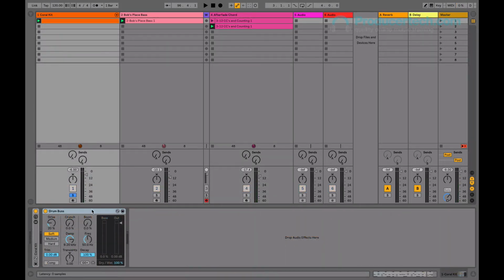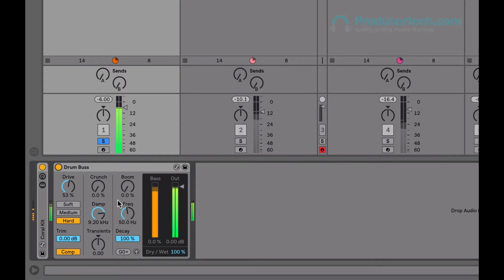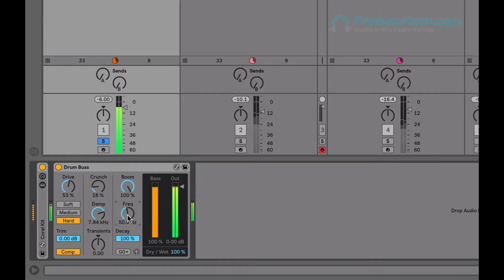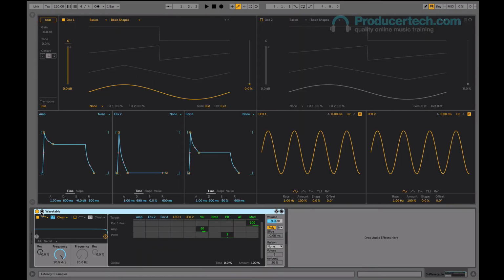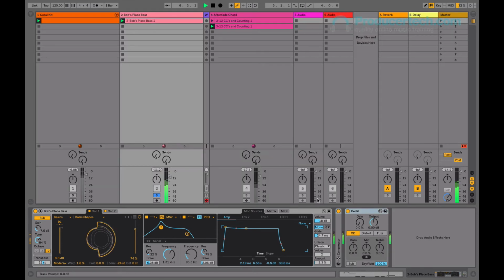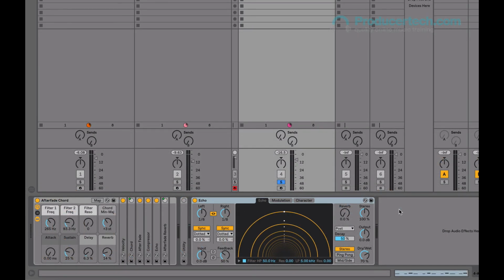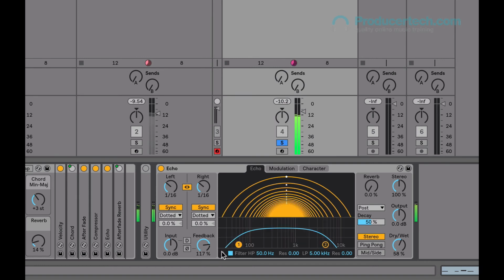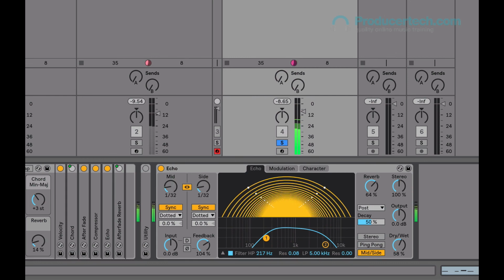Ableton Live 10 - New Devices Overview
An intro to Drum Bus, Wavetable, Pedal and Echo.